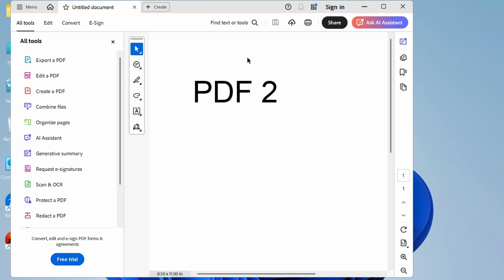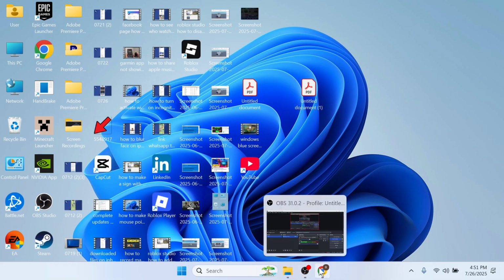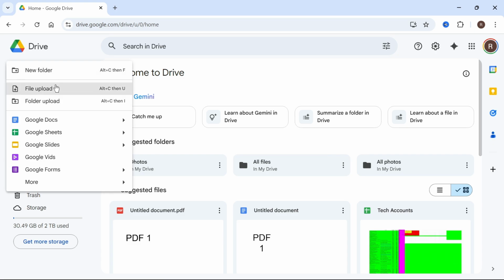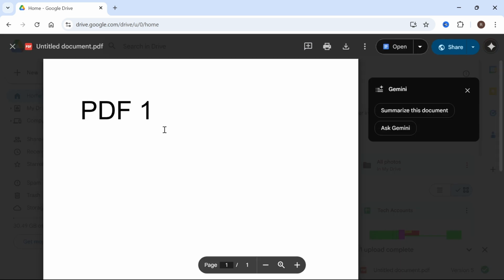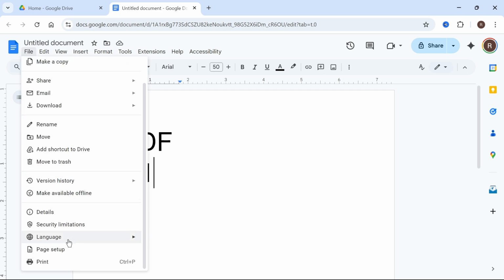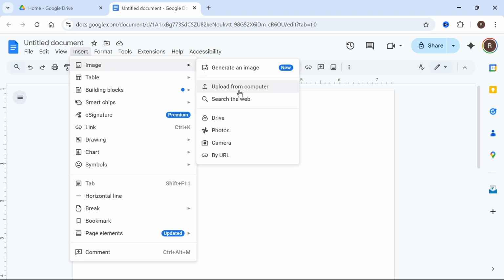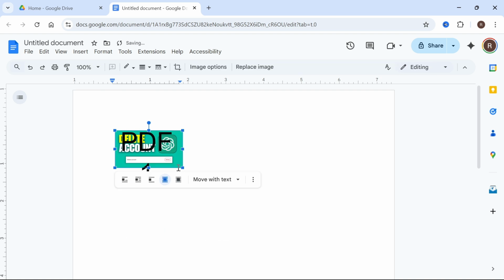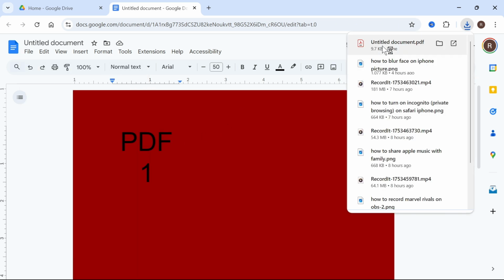How To Add Background in PDF Document (Free)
Learn how to add a background to a PDF file by converting it into a word document first. Whether you're adding a solid color, watermark, or custom image background, this step-by-step guide helps you enhance PDF documents for branding, eBooks, and professional presentations on both Windows and Mac.